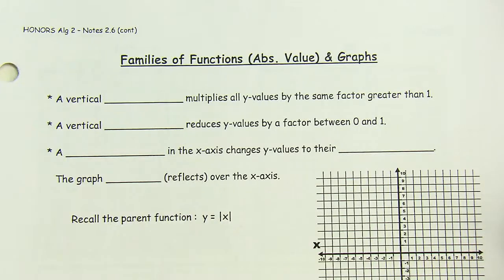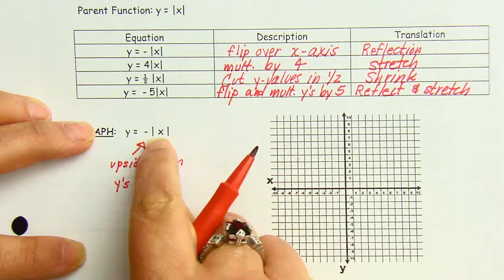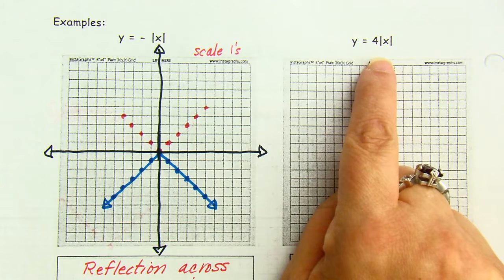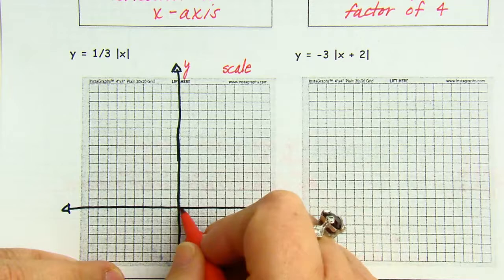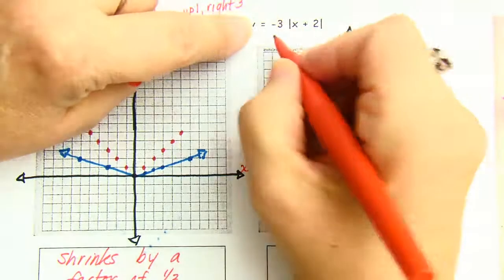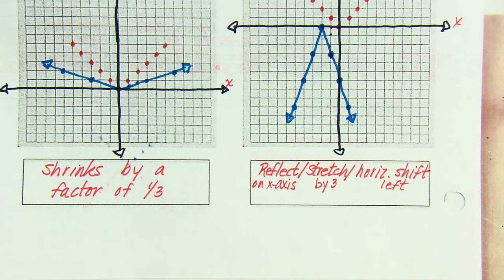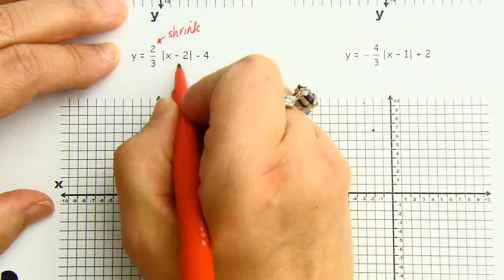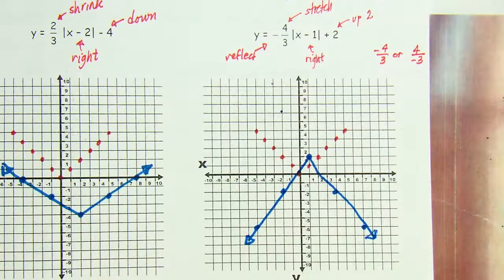Notes 2.6 (cont) part A - HA2